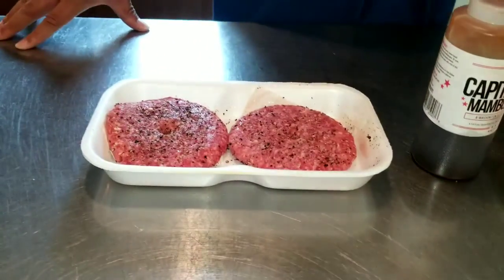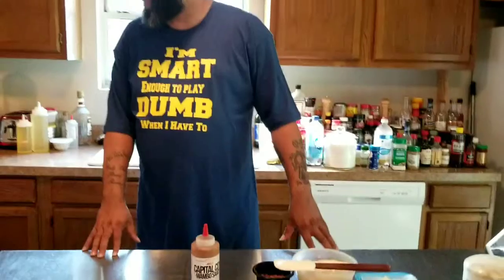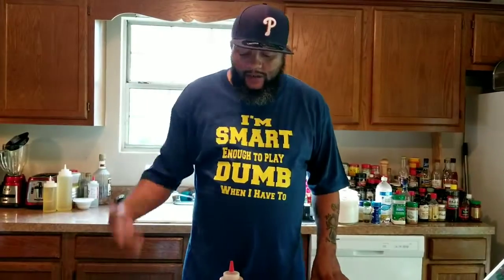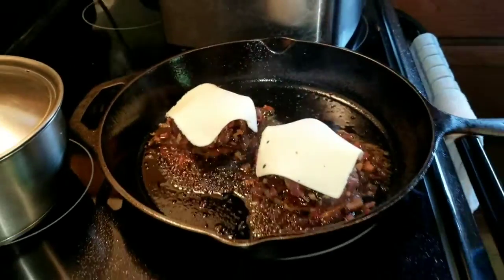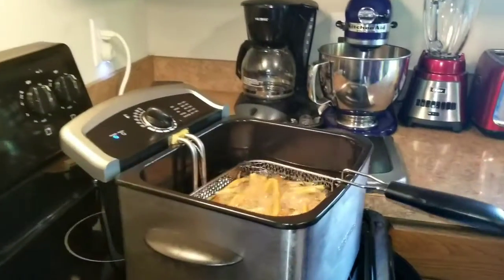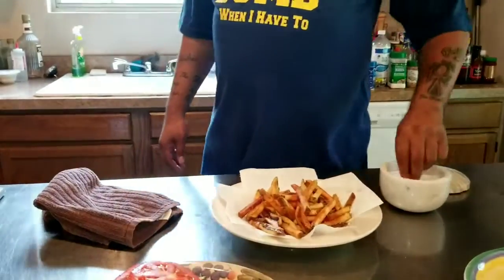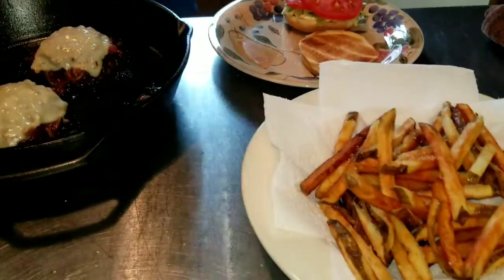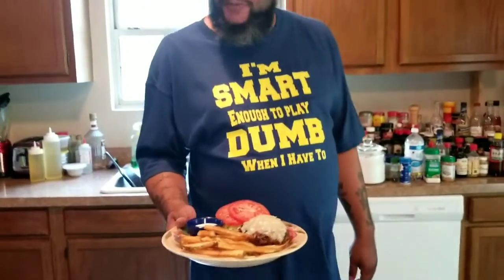Simple Thursday..... Mumbo Burger and fries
Mumbo burger, fresh cut fries,  with carmelized red onions